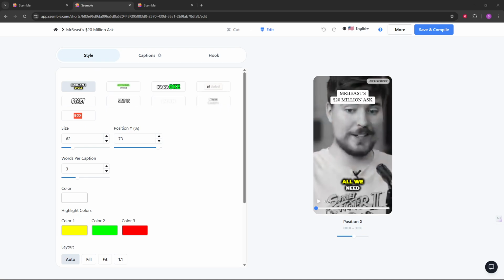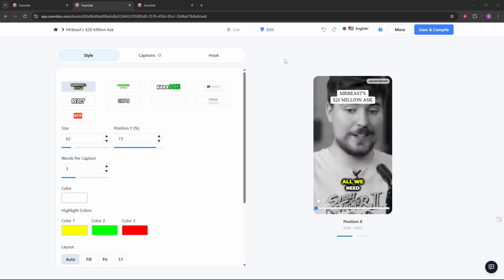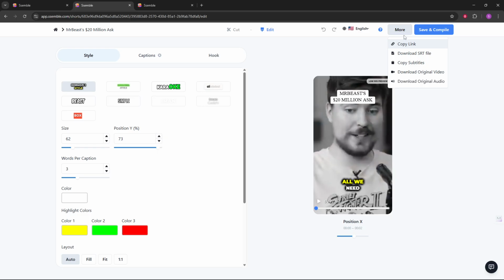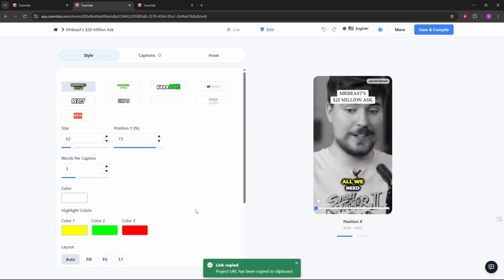Collaborate In Ssemble [Expert-Backed]